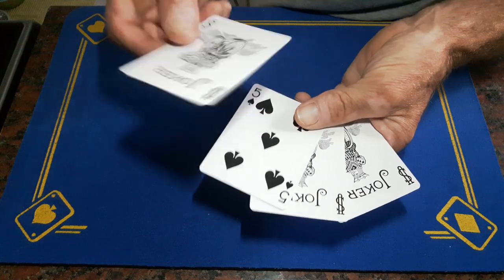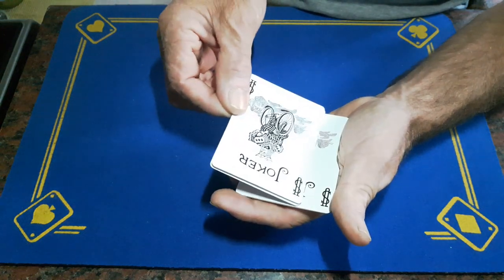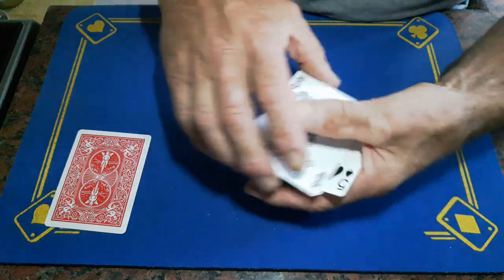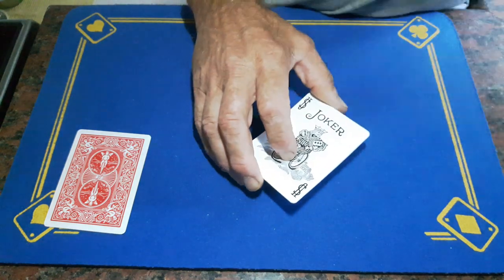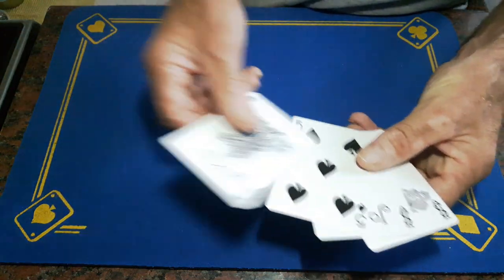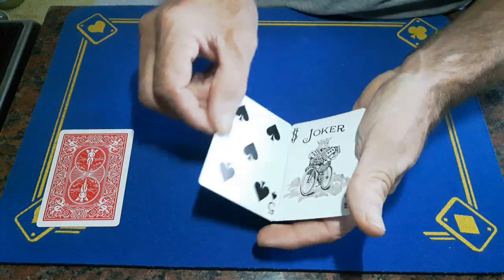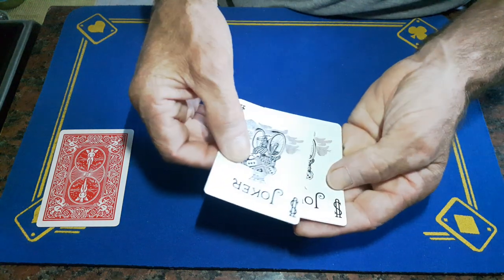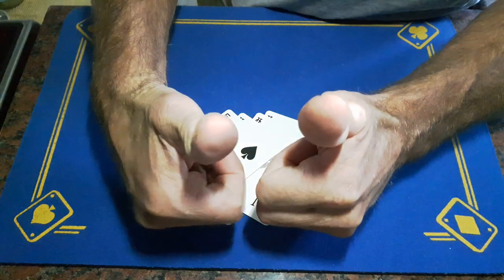3 card monte card trick tutorial